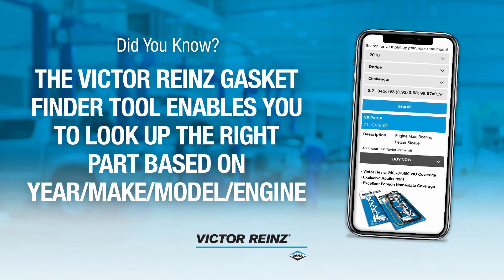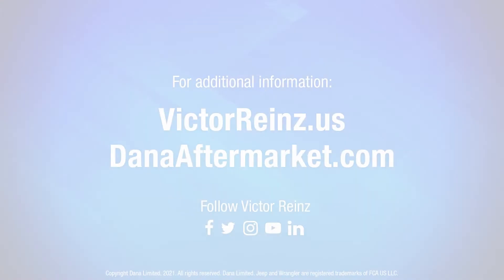Molded Rubber Gaskets | Victor-Tech™ | Victor Reinz®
Gasket technology has come a long way from the cork and paper options of the past. Watch to learn more about molded rubber gaskets from Victor Reinz®.

Search for parts by year, make and model with the Victor Reinz® Gasket Finder tool

The Global Leader in OE Gasket and Sealing Technology
Victor Reinz® supplies virtually every engine manufacturer in the world with products for major applications. Now celebrating 110 years of providing trusted sealing solutions, Victor Reinz offers exclusive gasket sets that are engineered by experts.